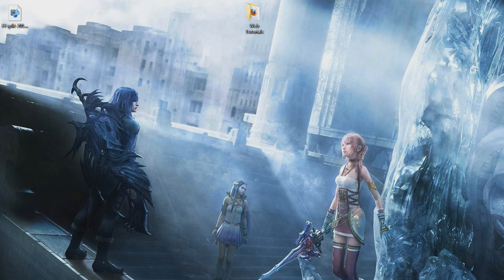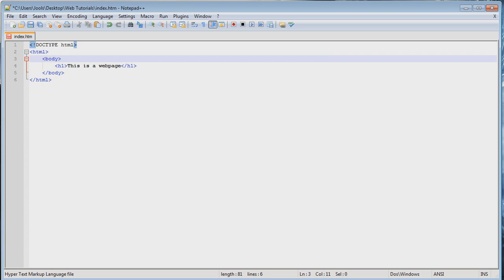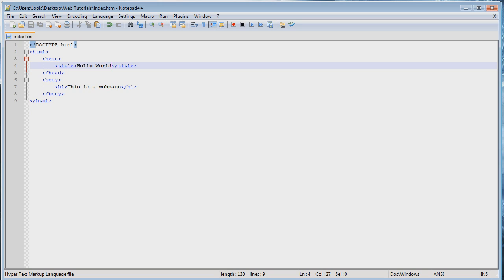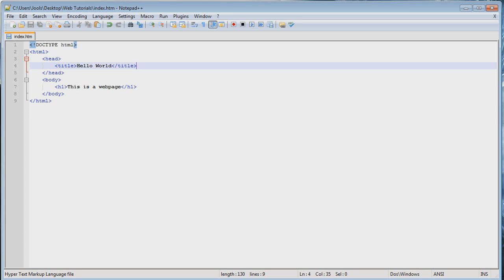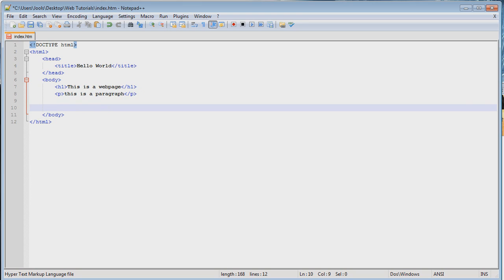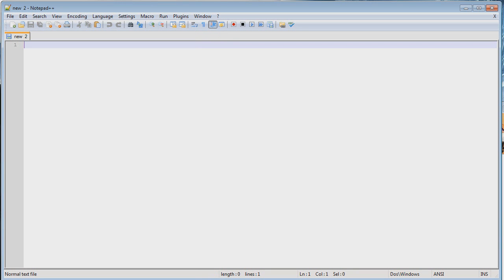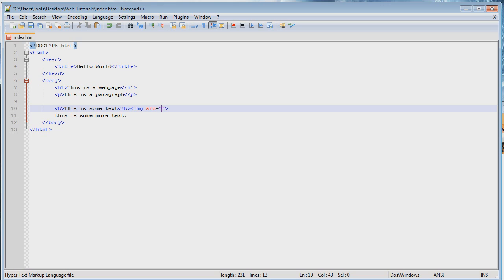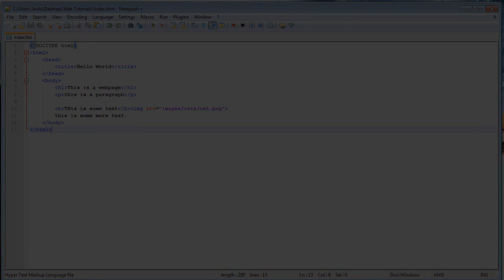How to program in HTML #7 - Page Titles and Block vs Inline Elements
In this episode we learn how to set a page title. We also learn about the difference between a block element and inline element and what exactly they are.